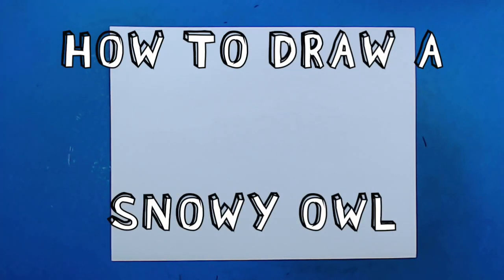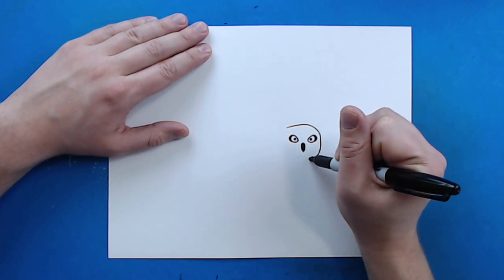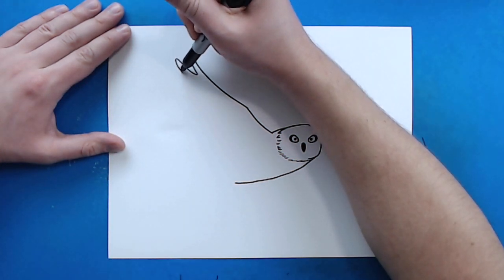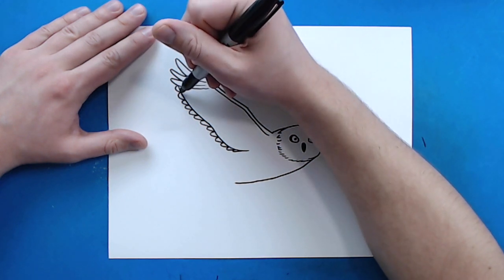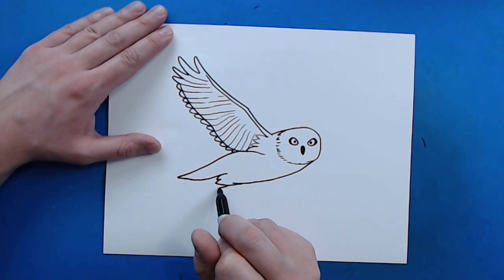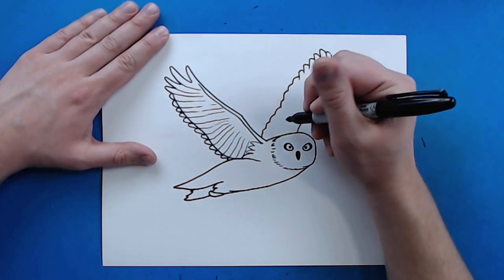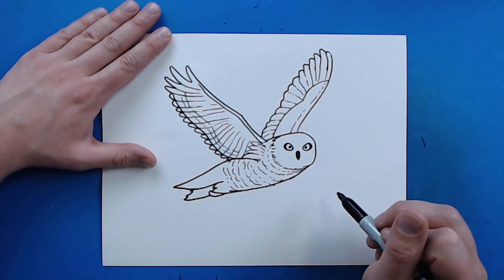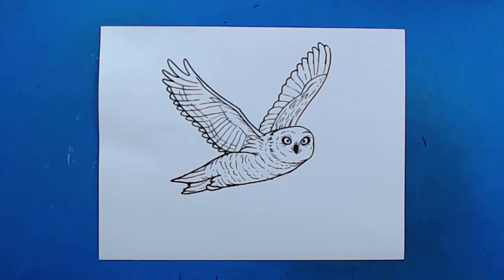How to Draw a SNOWY OWL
Step by step video on how to draw a SNOWY OWL!!!

SUPPLIES:
Colored Pencils